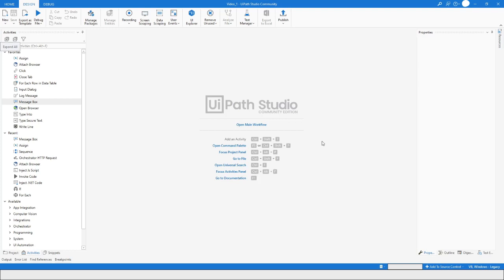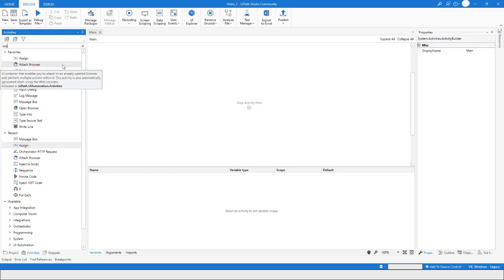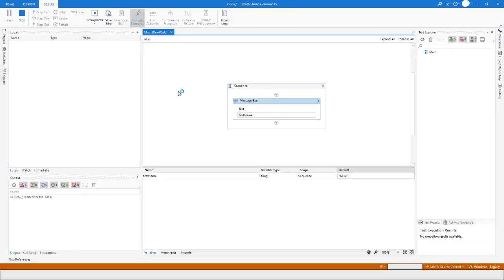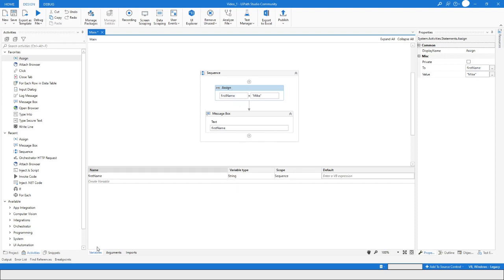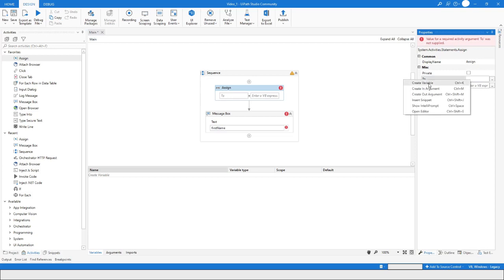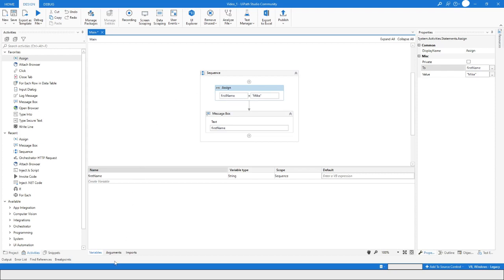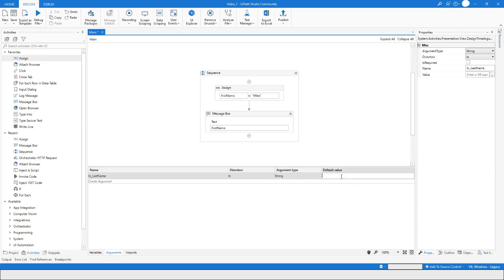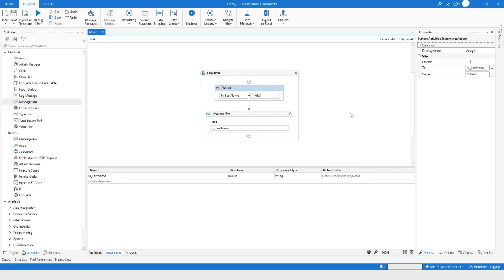Create Variables & Arguments In UiPath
In this Video tutorial, you will learn how to create Variables and Arguments in UiPath Studio and what is the use of these. Please watch this Video till the end.